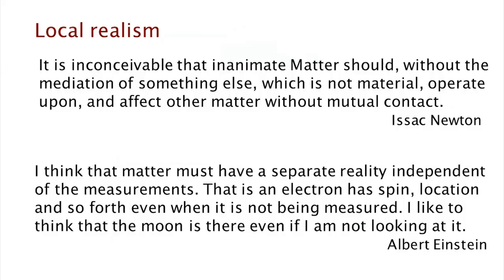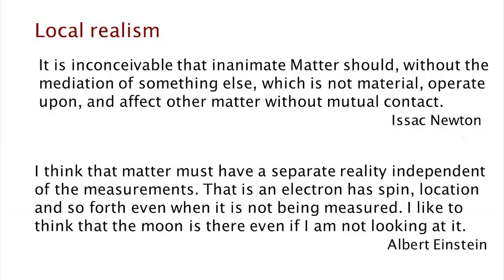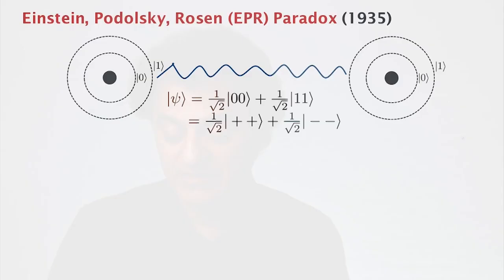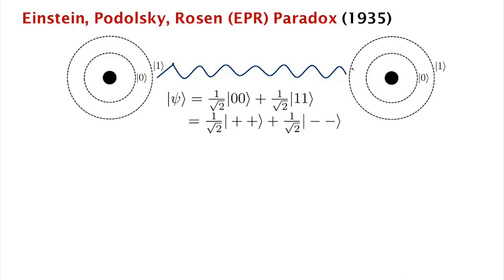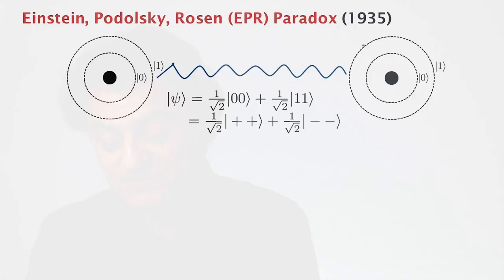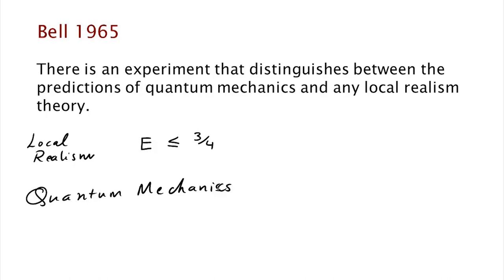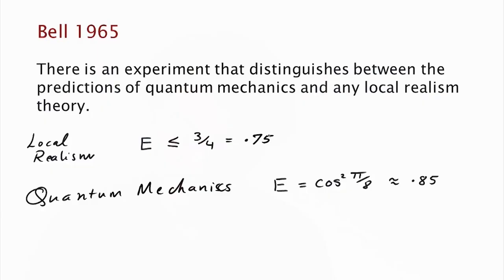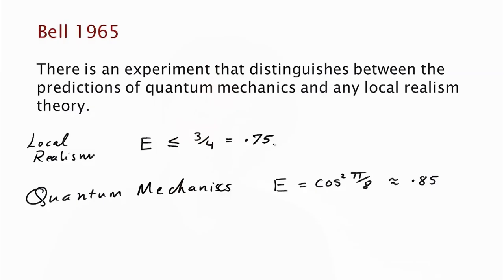Lecture 4 1 BELL AND EPR